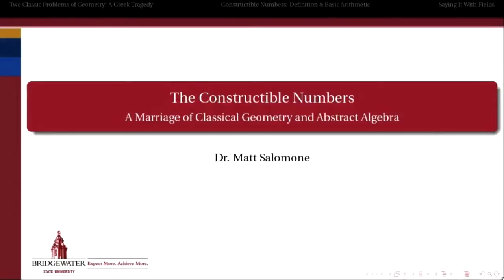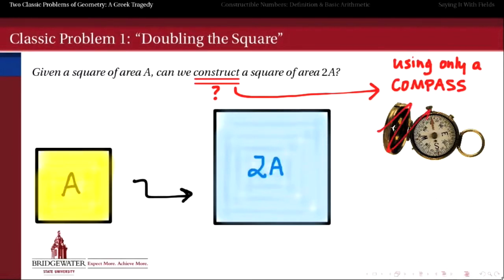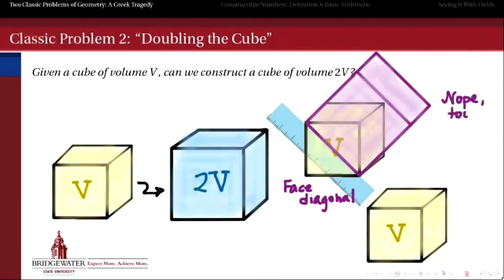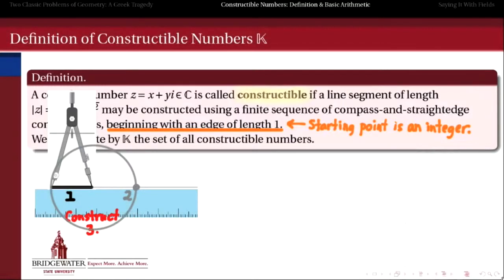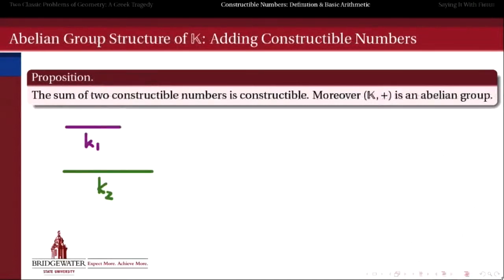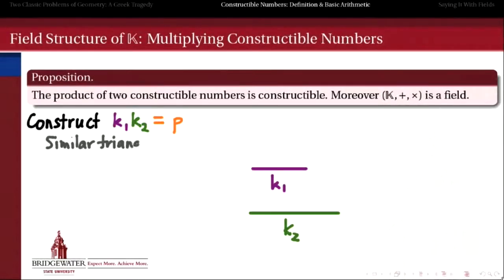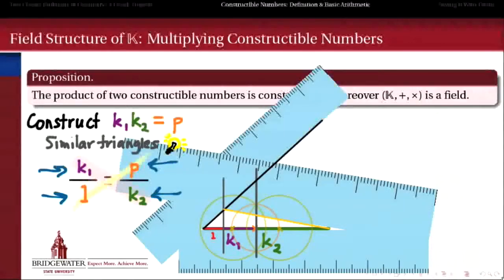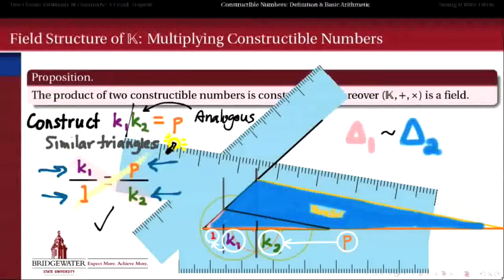Intro to Constructible Numbers HD